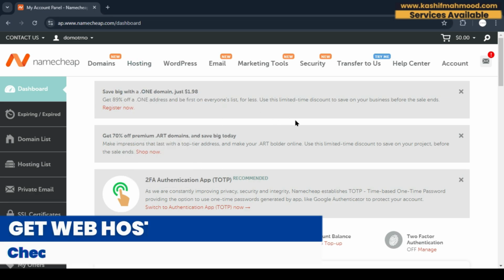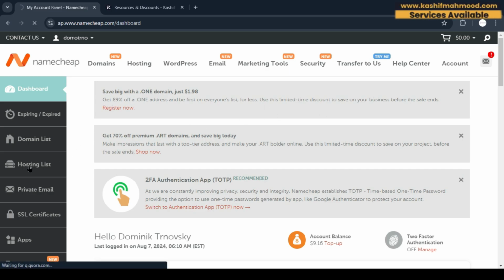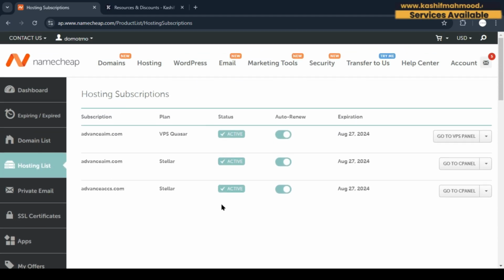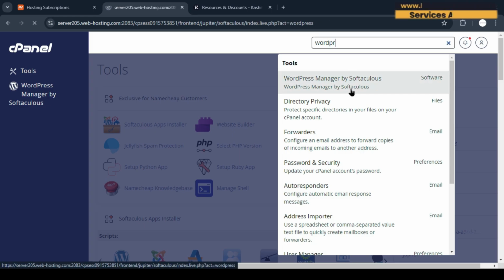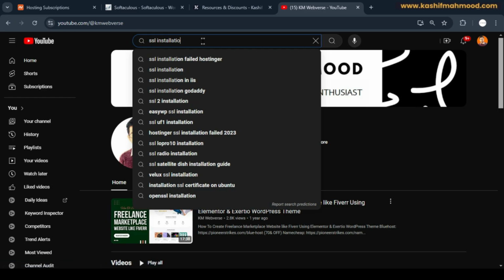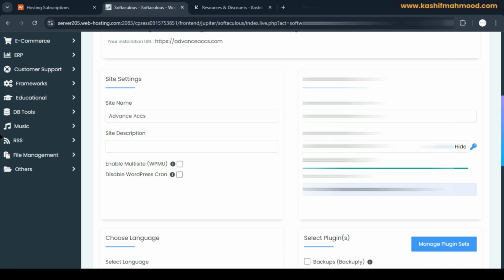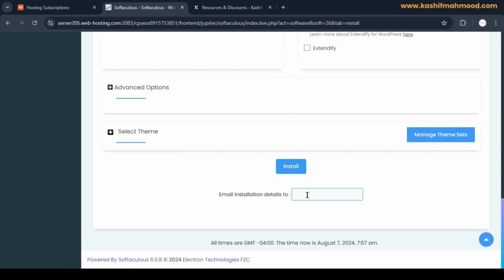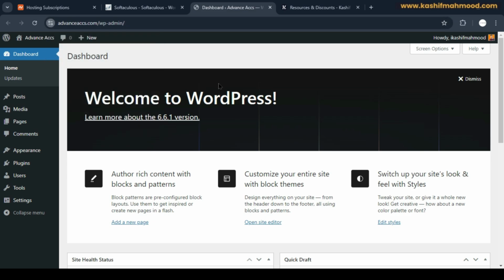How to Install WordPress on Namecheap Hosting | Namecheap Shared Hosting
In this video, we'll show you how to install WordPress on Namecheap hosting easily. Whether you're using Namecheap shared hosting or have just registered a new domain, this tutorial is for you. We'll guide you step-by-step on how to set up WordPress on Namecheap and get your site up and running quickly.

Here's what you'll learn:
- How to install WordPress on Namecheap hosting
- Namecheap WordPress setup process
- Installing WordPress on Namecheap shared hosting
- Setting up a new domain with Namecheap WordPress
- Easy WordPress tutorial for Namecheap

If you've been wondering how to install WordPress on your Namecheap domain, this video will make it simple and straightforward. Get ready to create your website with our easy-to-follow guide!